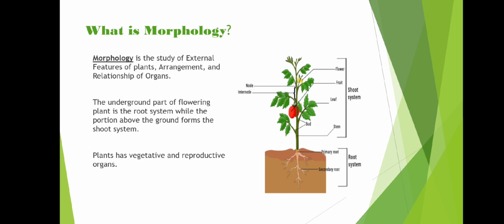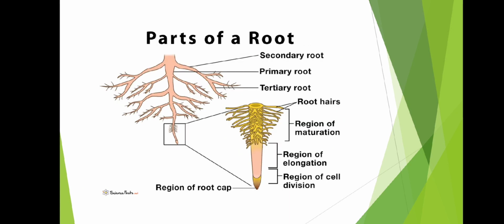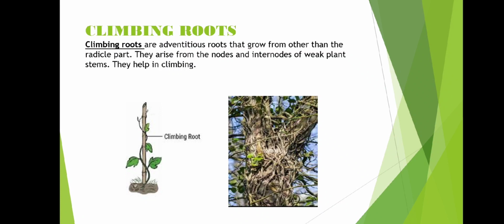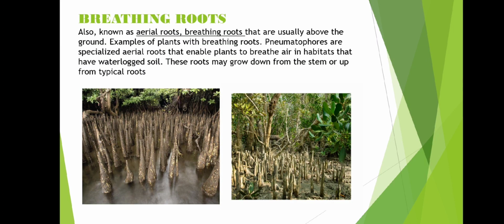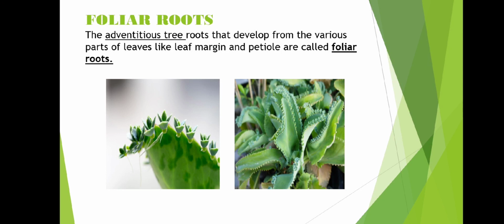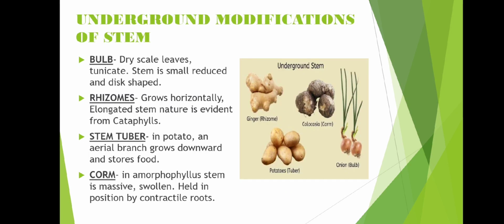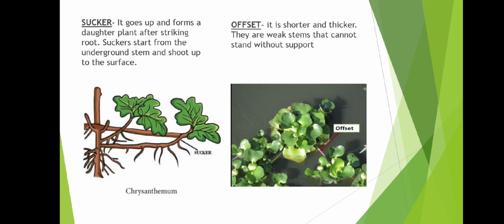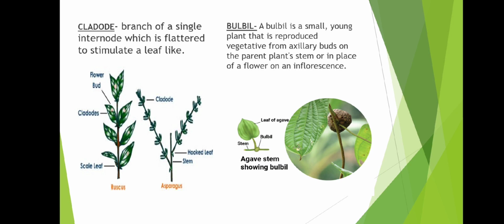Review: Morphology of Roots And Stems